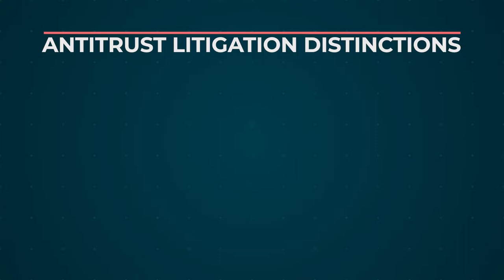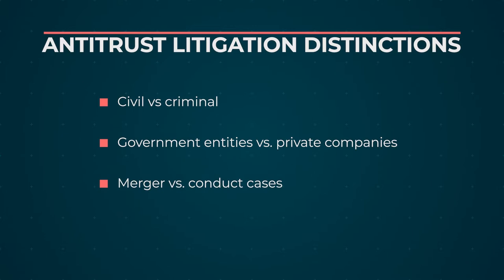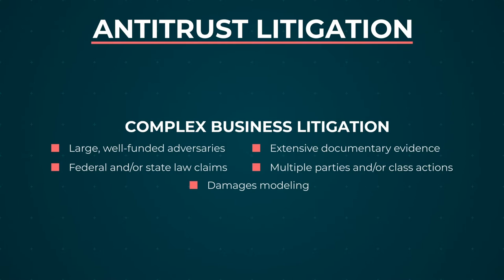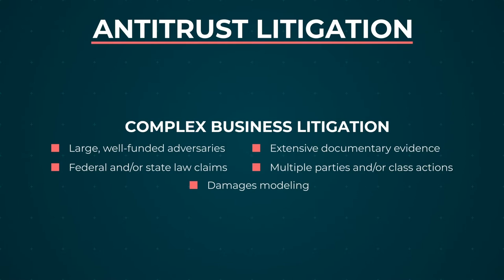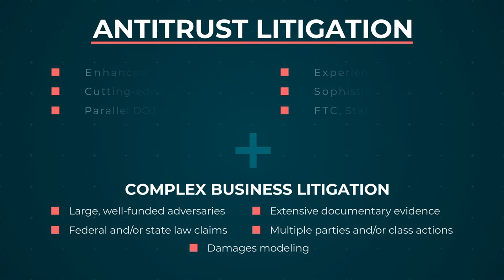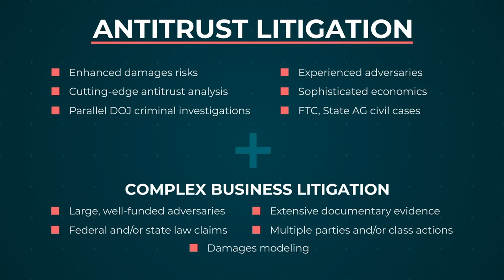Antitrust Conversations: Antitrust Litigation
Partner Ken O'Rourke and Associate Allison Smith review the different types of antitrust litigation.

Wilson Sonsini's “Antitrust Conversations” video series features attorneys in the firm's antitrust practice discussing topics of interest to our clients, including preparing for litigation and the complexities of antitrust class actions, avoiding criminal violations, and Fundamentals of Antitrust Law. The series will include one-on-one discussions, Q&A with the members of our practice, and more.